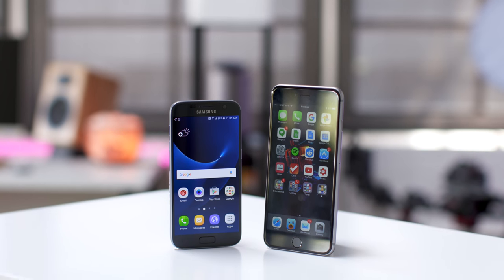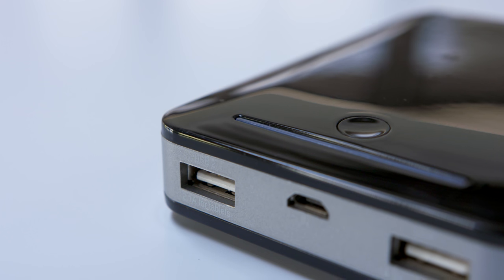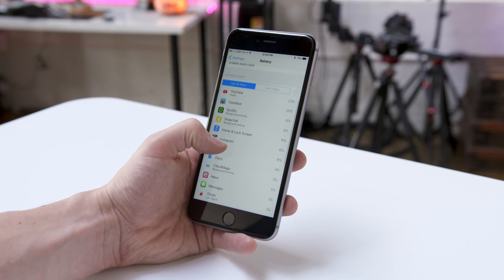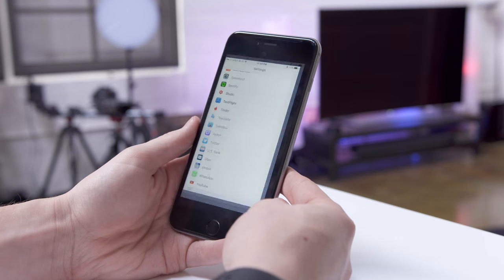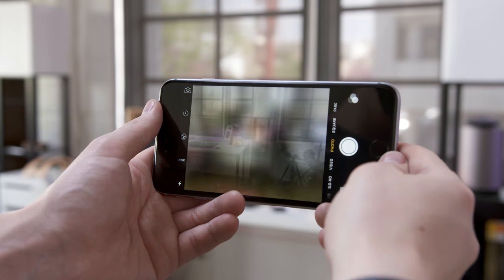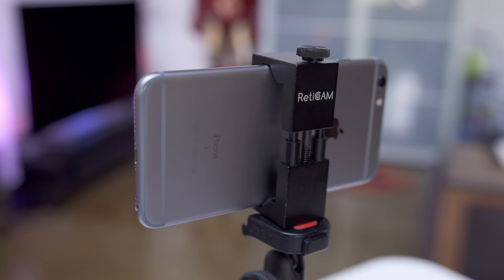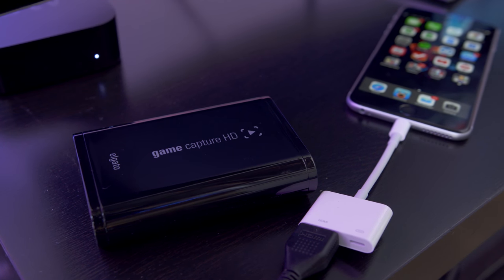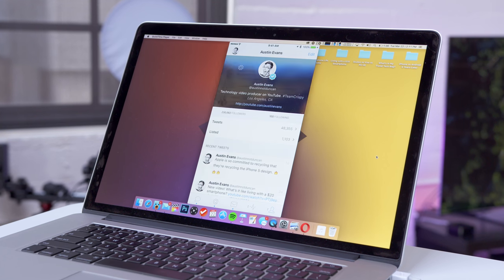5 Smartphone Life Hacks!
Ready for the top phone life hacks for iPhone and Android?
Whether it's getting better pictures on your smartphone, longer battery life, speeding up your phone or recording video from your screen these are my top 5 life hacks!

Reticam Smartphone Tripod Mount
Joby Gorillapod Action
olloclip Active Lens for iPhone